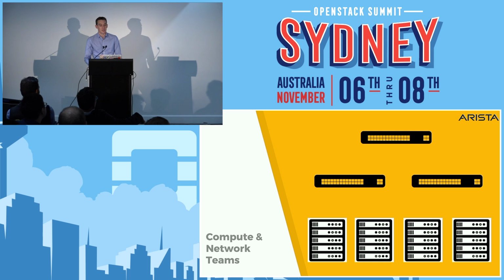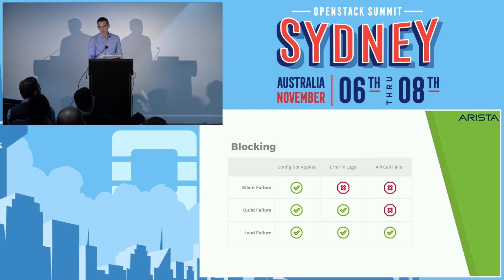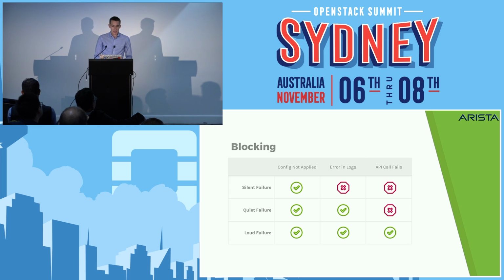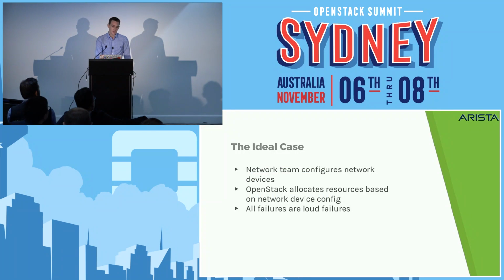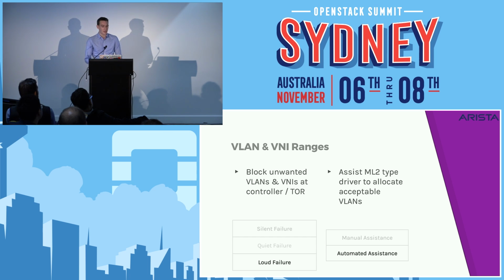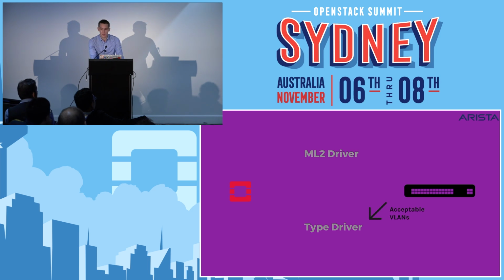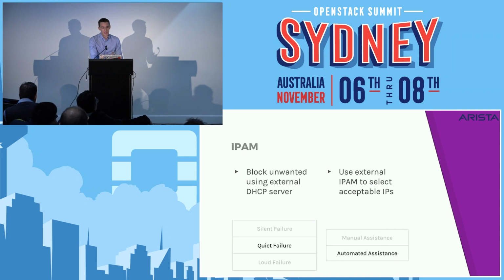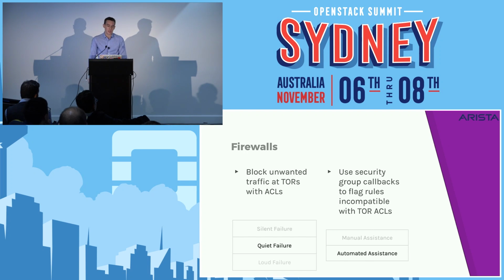Who controls the network?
Managing todays clouds requires expertise across a broad array of disciplines. Some organizations split these disciplines into teams, and sometimes those teams dont always see eye to eye.When OpenStack is deployed in such organizations the network can become a point of contention.Network orchestration and automation are handled by OpenStack which is often under the purview of the server or compute team while the network hardware infrastructure and maintenance are the network teams responsibility